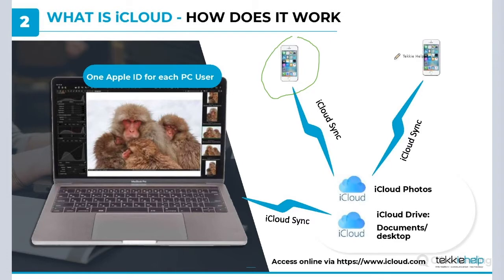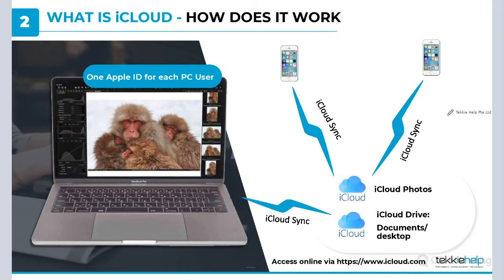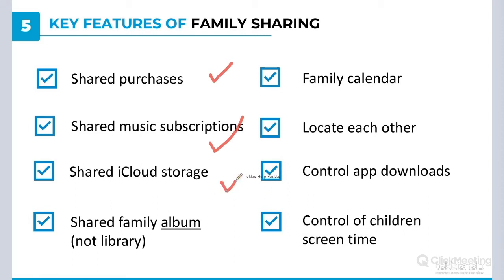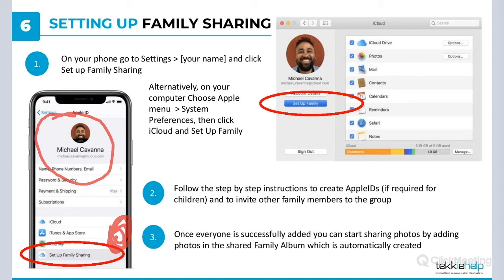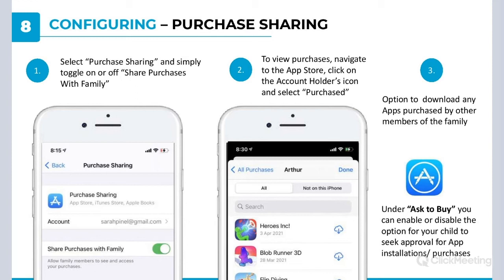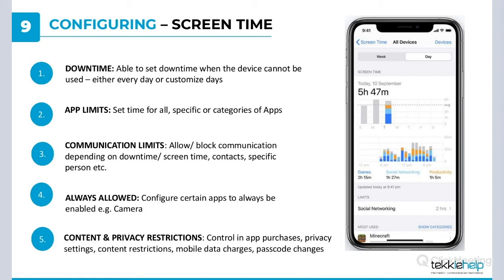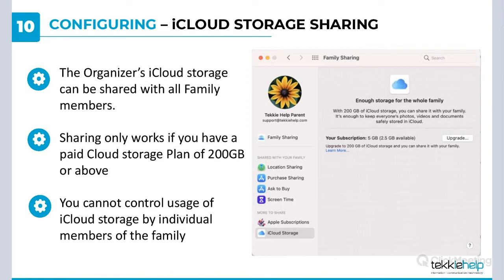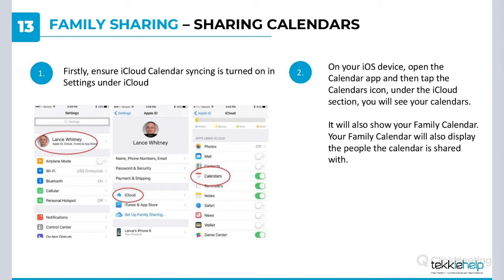How to effectively manage your Family's data and devices (for Mac users)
During this short tutorial we share with you the fundentals of iCloud and how it works, the key features and functions of Family Sharing, as well as step-by-step instructions on how to set it up (and things to take note of!).

Managing an protecting your data on your Mac devices is a huge topic, if you want to learn more on how to create a robust backup, check out our workshop:

If you want more in-depth information on managing and organising your photos, we highly recommend checking out this workshop:

Tekkie Help provides IT support to people at home and bsuinesses. During our 10 years of operation, we have gained extensive experience in the issues home users face with managing their data, devices and photos. We provide online and in-person training to help people understand the technology and ensure their data is safe.